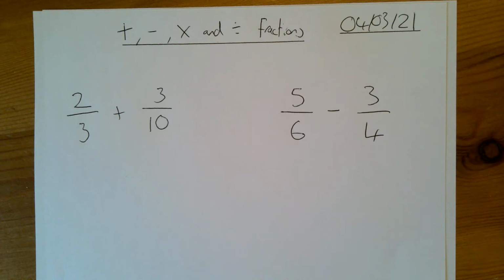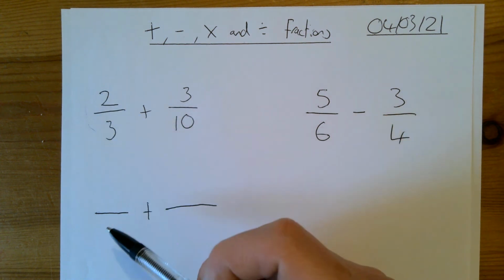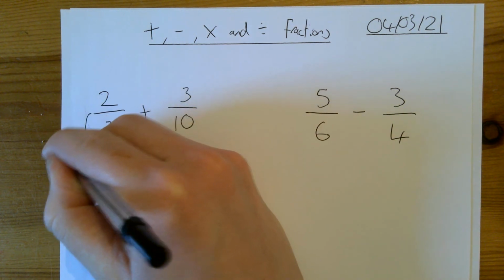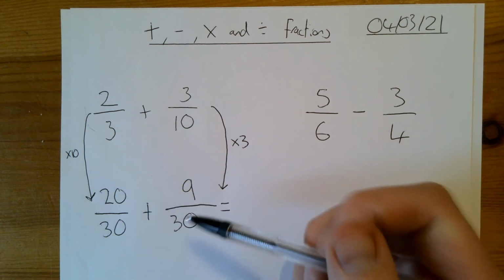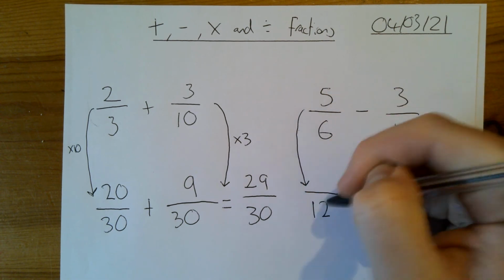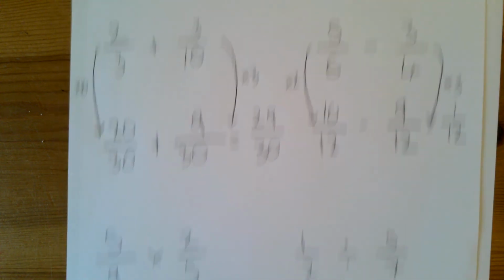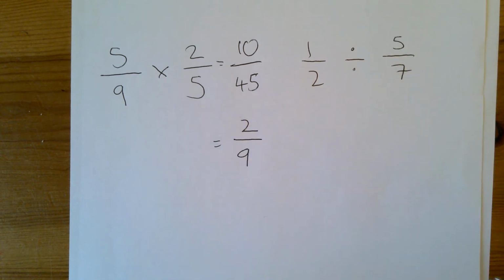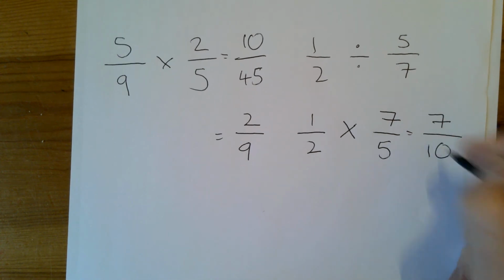Year 8 5th Feb